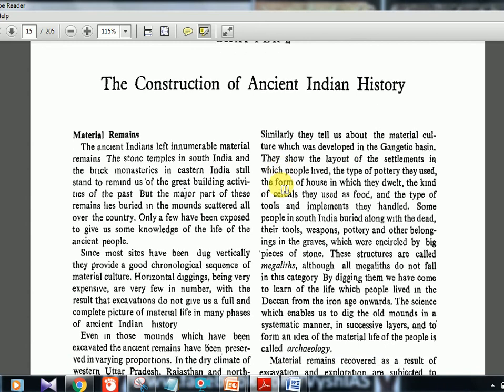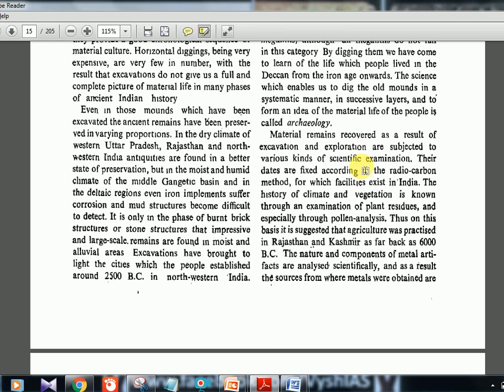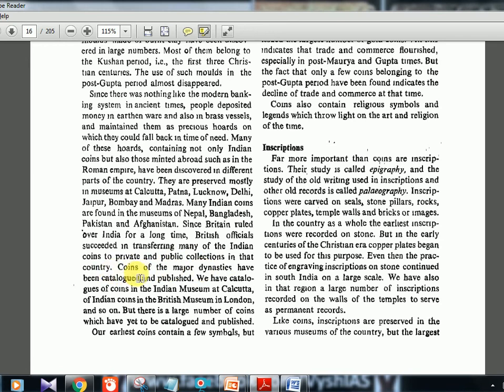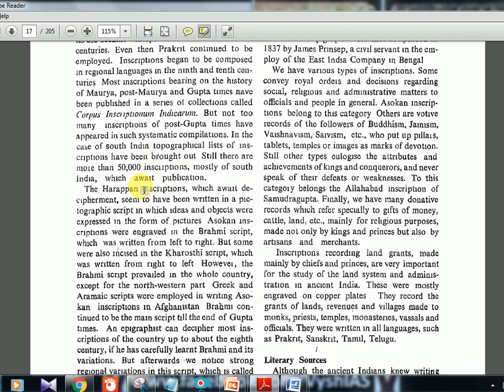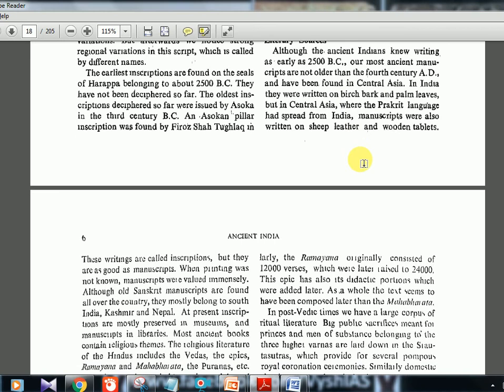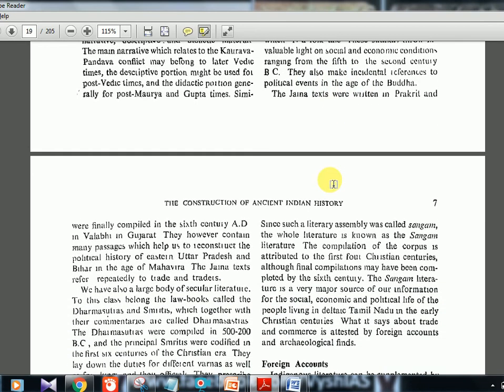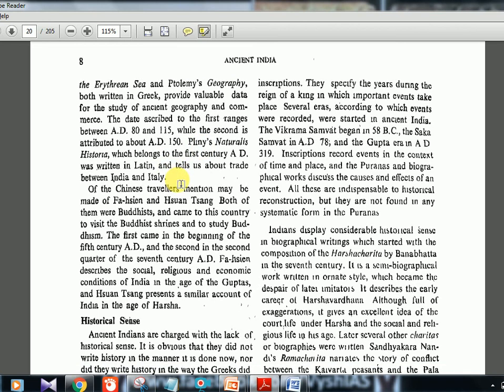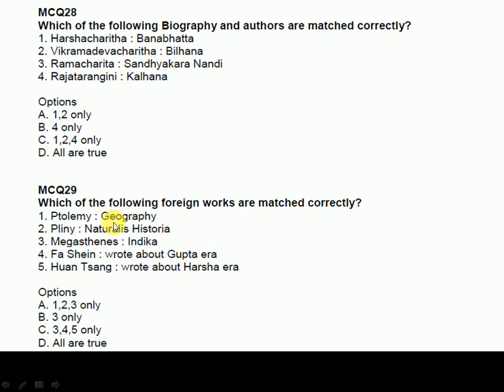RS SHARMA CH 2 Coins,Inscriptions